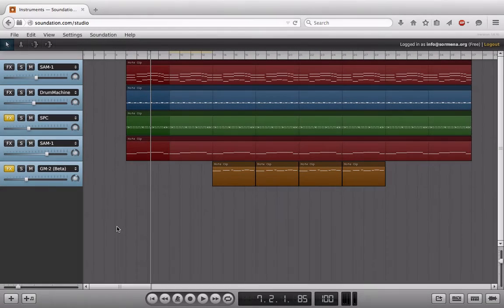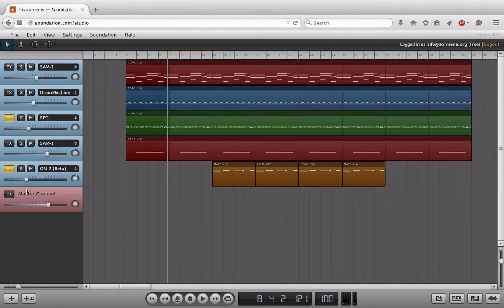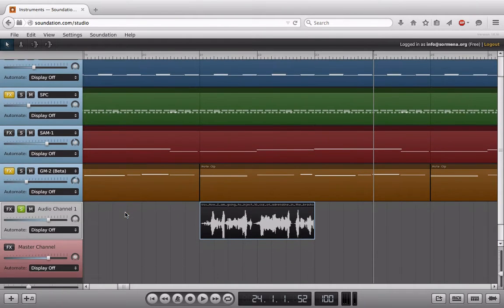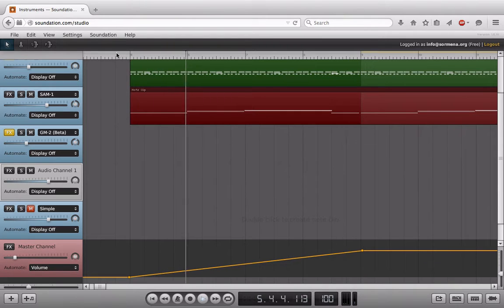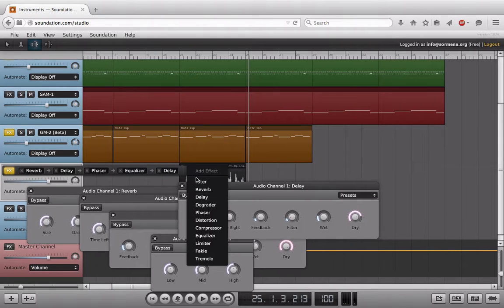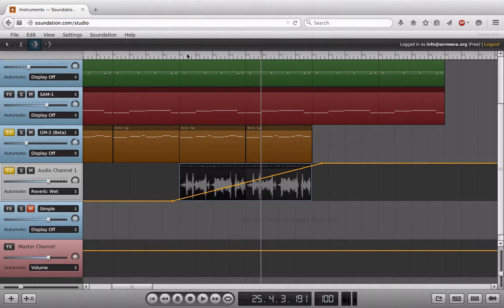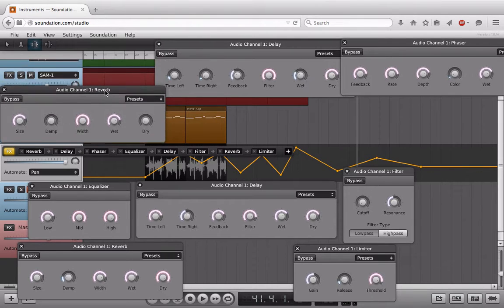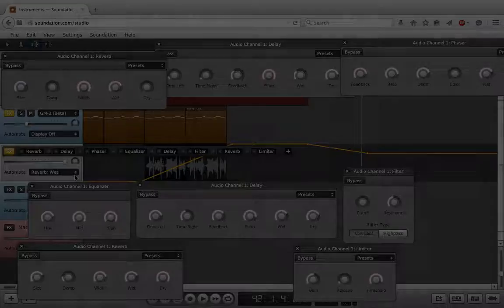Soundation Automation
We've reached the final segment in this course and only have a few loose ends to tie up about Soundation.

We begin with the "Master Channel" which is basically a summing amplifier. Meaning that all of our audio and instrument tracks feed into the master channel and are then "summed" together before being outputted to our speakers or headphones. While it is possible to add FX to the master channel it's not something I would recommend if you're new to making music. Why you might ask? Because whatever effect you add will change the sonic quality of EVERYTHING and with most FX that's typically something you would want to avoid (reverb, delay, chorus, etc.).

Automation gives us the ability to move a parameter in time with our song without actually having to physically move it. We do this through "automation lanes" which allow you to draw in changes to virtually any control in the program. In this lesson you will see practical and creative applications.